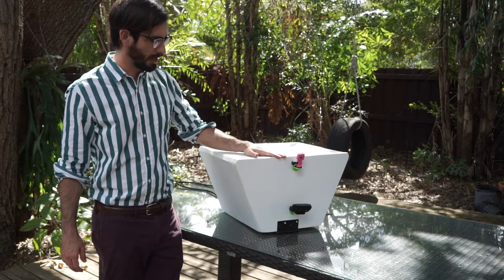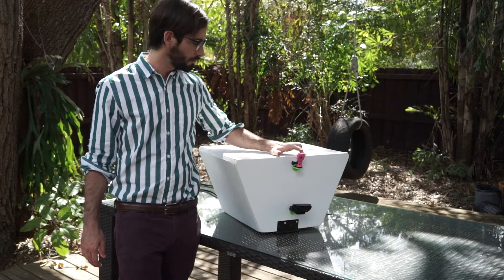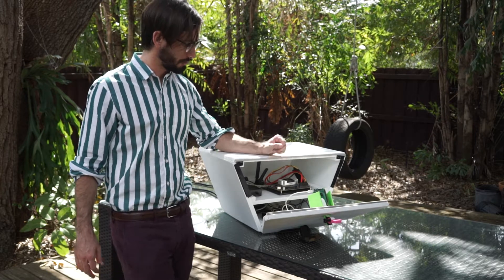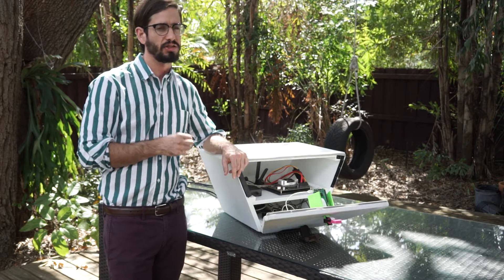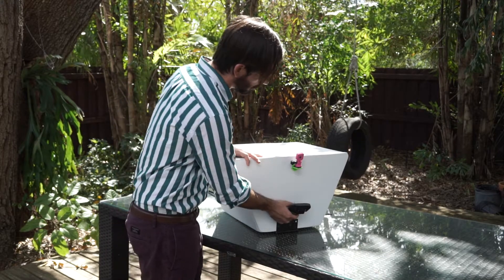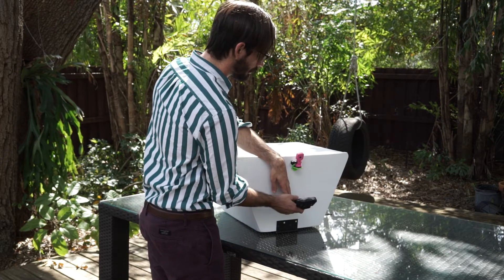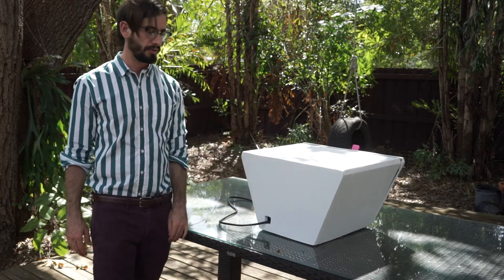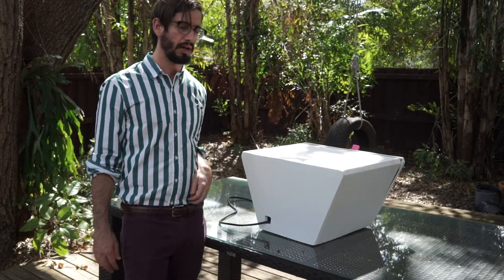Deep Learning Bird Camera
NVIDIA Jetson TX1 Deep Learning Bird Camera. Works with YOLO v2 model to detect and record birds.